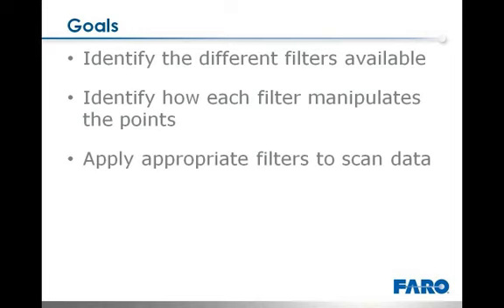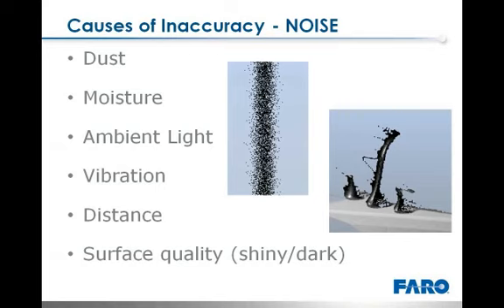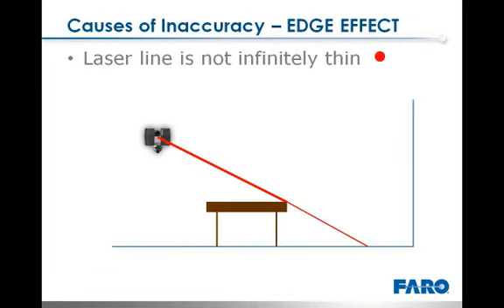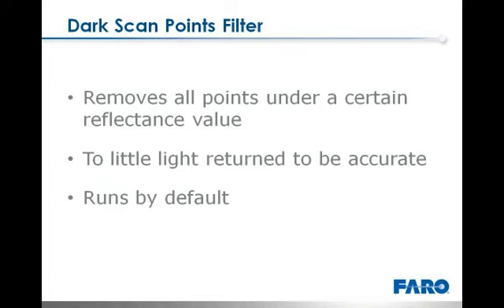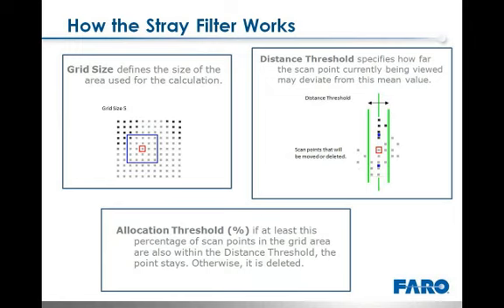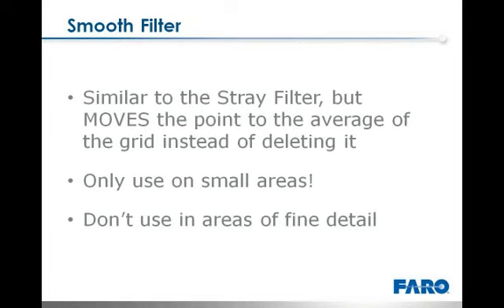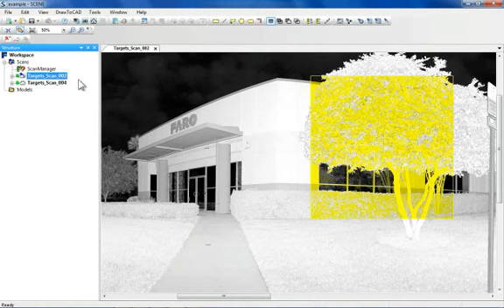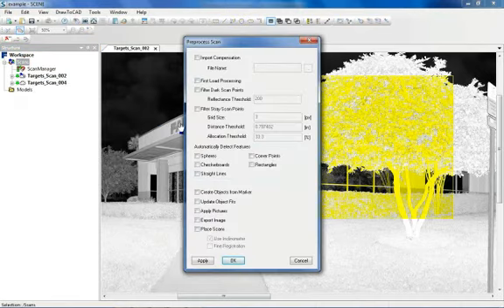SCENE 5.0 Applying Filters to Improve Scan Quality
In this 10-minute tutorial, a FARO trainer discusses best practices for applying filters to reduce noise in scan data, how filters work, and how to apply filters.